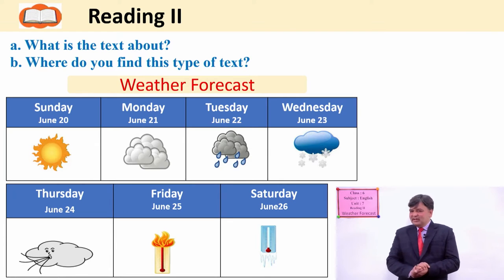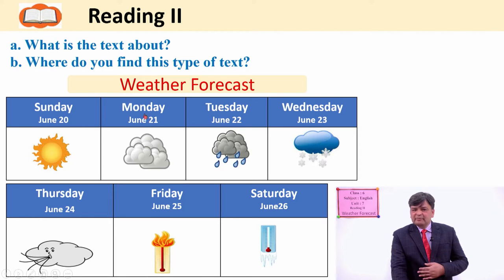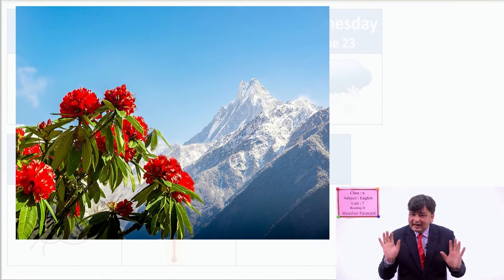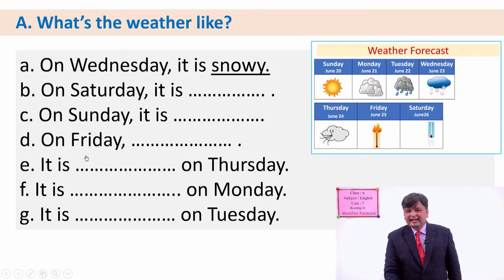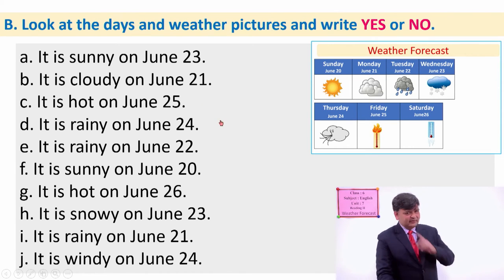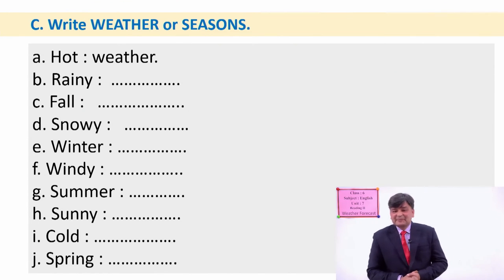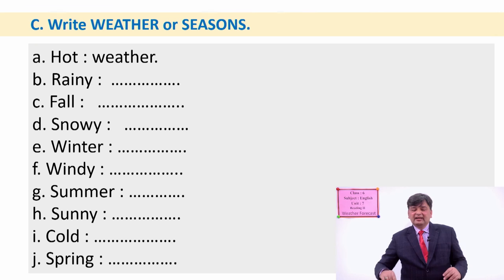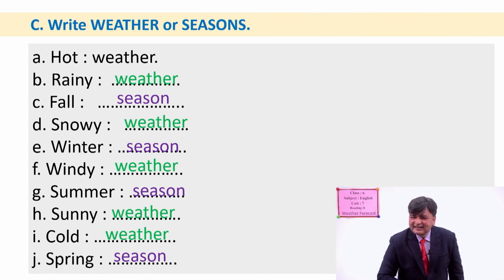39. Class 6। English । Unit 7 । Reading II Weather Forecast ।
Class 6
English
Unit 7 Reading II Weather Forecast

सानोठिमी, भक्तपुर
© Center For Education and Human Resource Development
Sanothimi, Bhaktapur